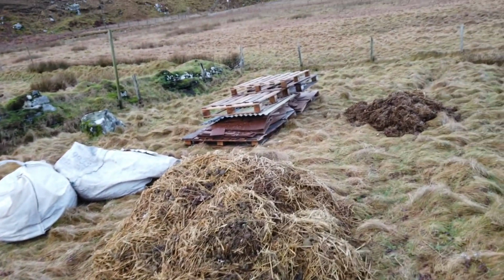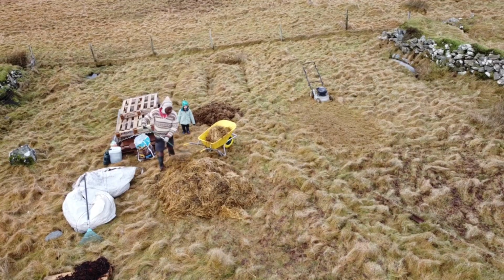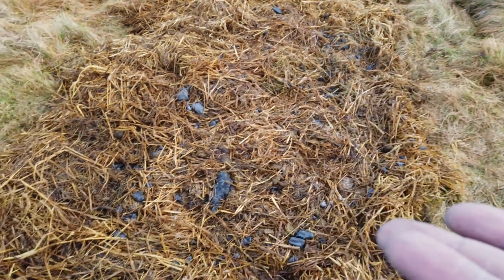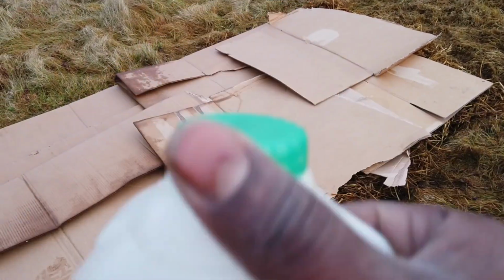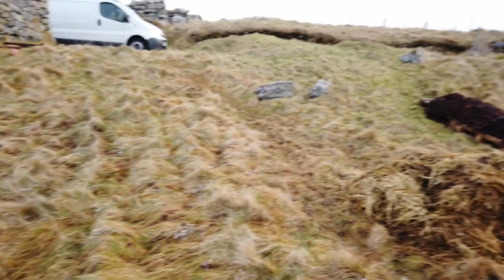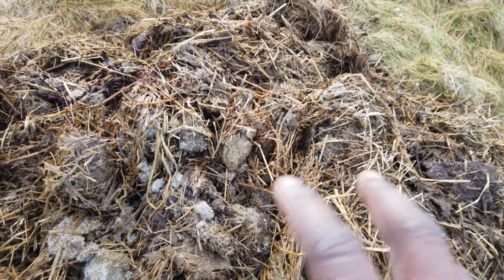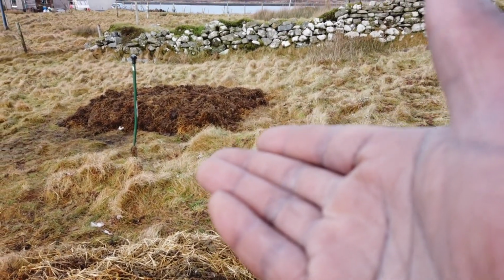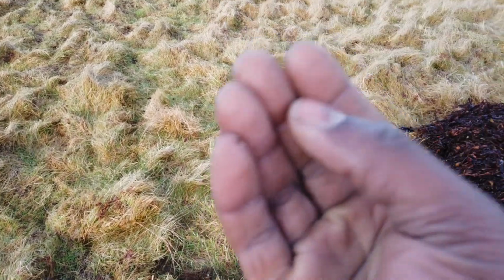Sheet mulching, Lasagne gardening, back to Eden garden for beginners. How to start a no dig garden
My names Alexander if you’re new here.
So sheet mulching, lasagne gardening and no dig prep are all the same thing. I’ve had 7 years of experience and I’d say I’ve mastered the art on clay soil. But not peaty soils. So it’s a how to and an experiment to see what can turn peat soil into loamy, loose yet fluffy soil.

Please do enjoy the vlog folks

And my apologise for the popping sounds in the vlog 🙄 something I’m trying to amend. Should be fixed in the next vlog.

Oh and we’re in the process of moving house so things have been a bit bonkers. So bare with me 😅 ps. there will ne a 9th layer soon.